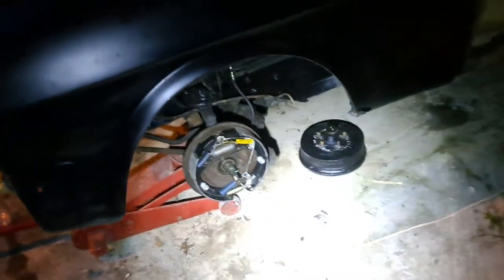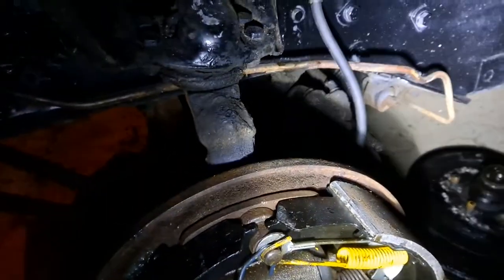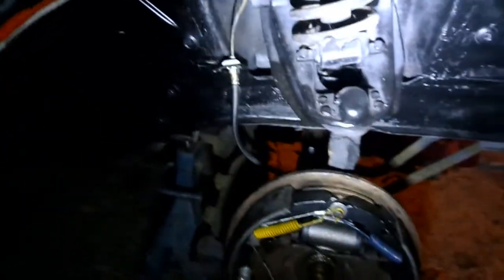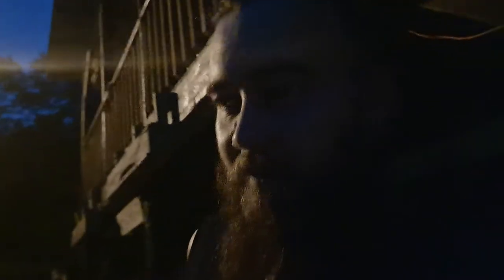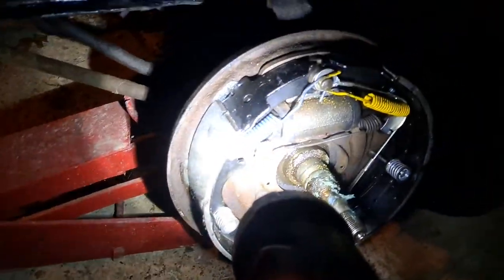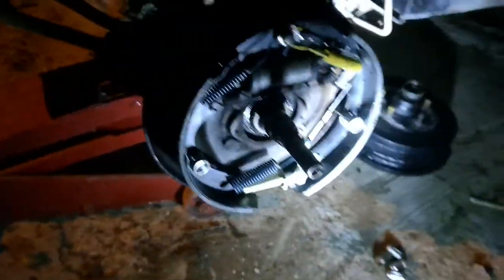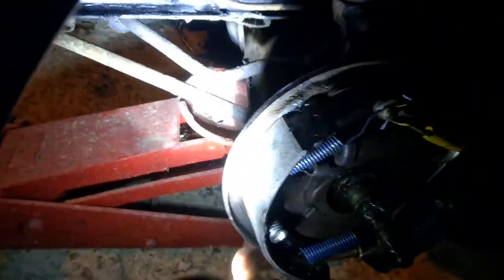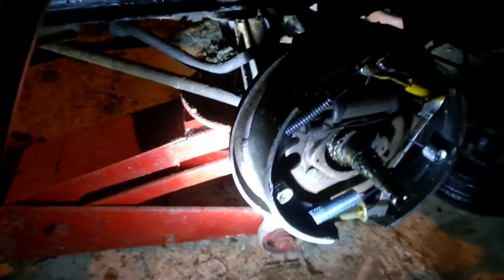front drum brakes on my 66 mustang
A reviewed about the hassles I had with my front drum brakes on my 66 Mustang some do and donts